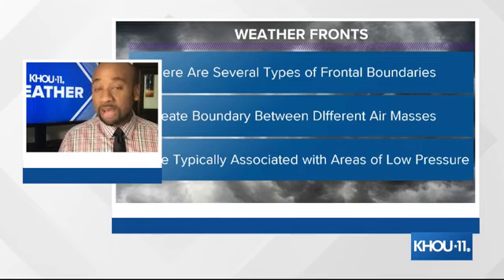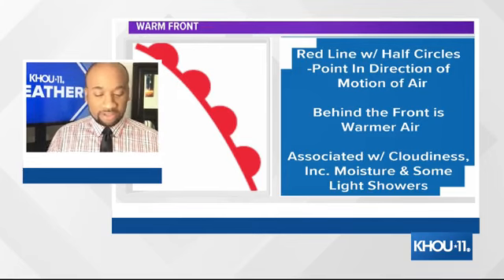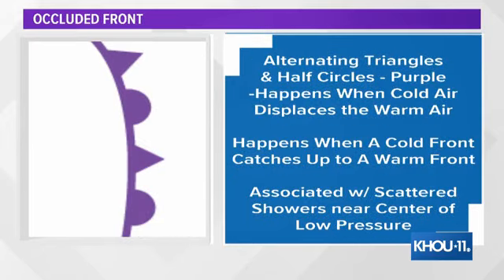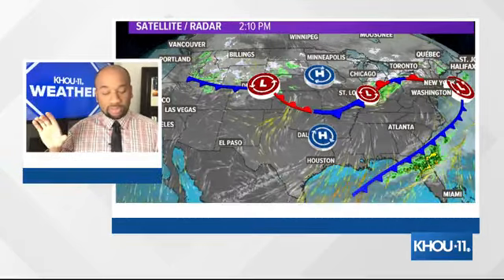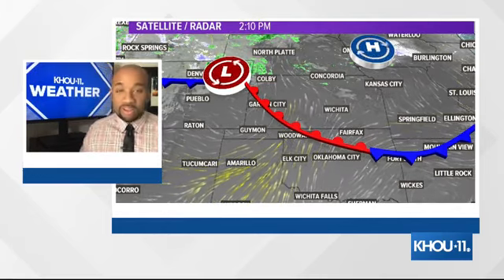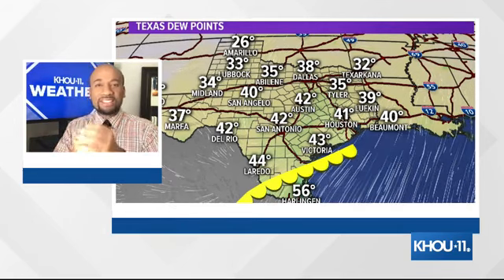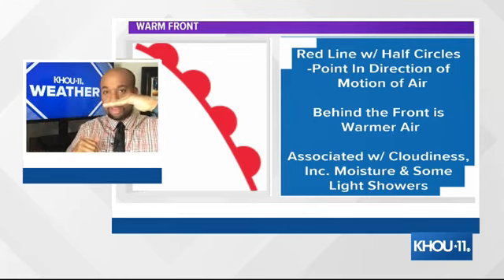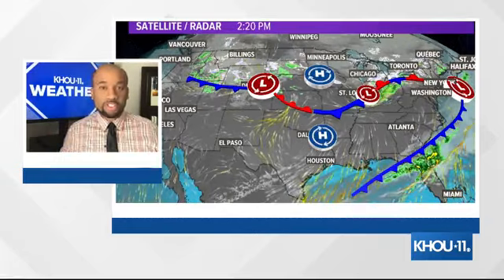KHOU Weather School: Weather fronts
KHOU Meteorologist Addison Green explains what weather fronts do.